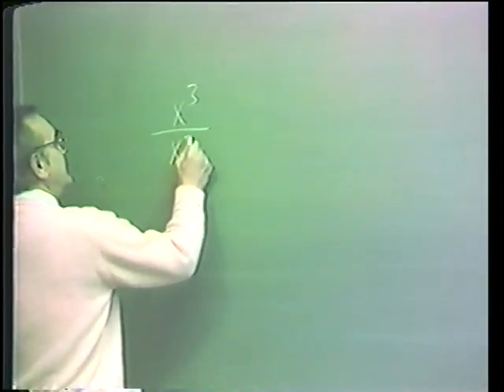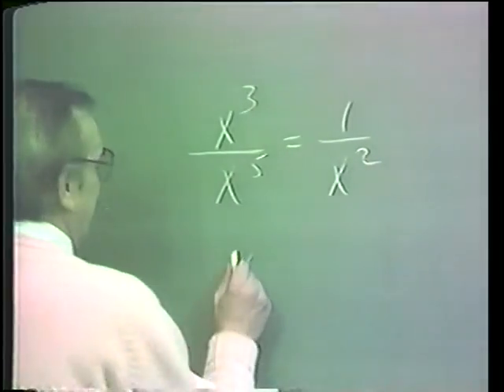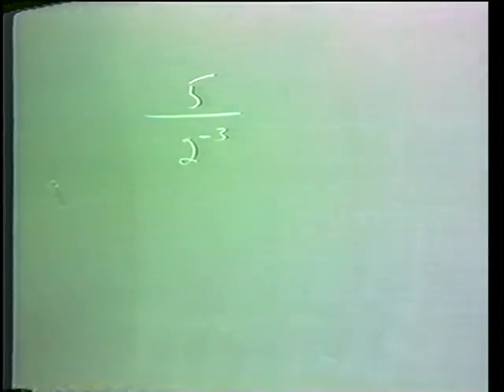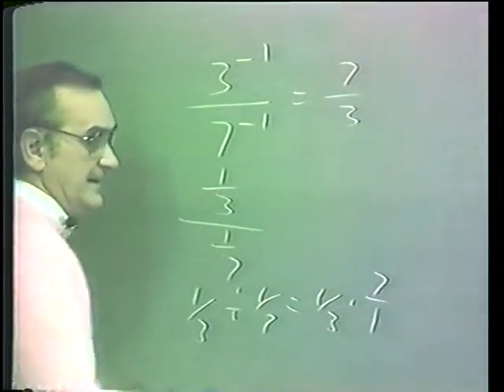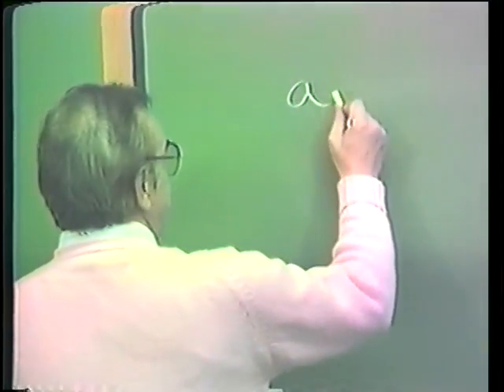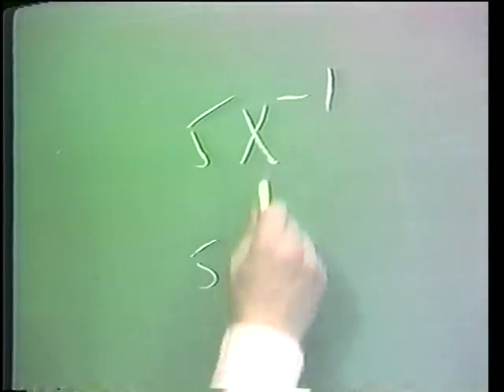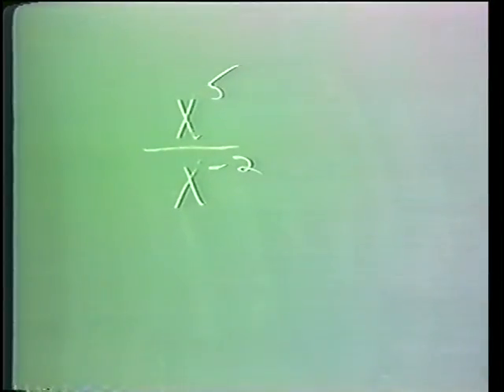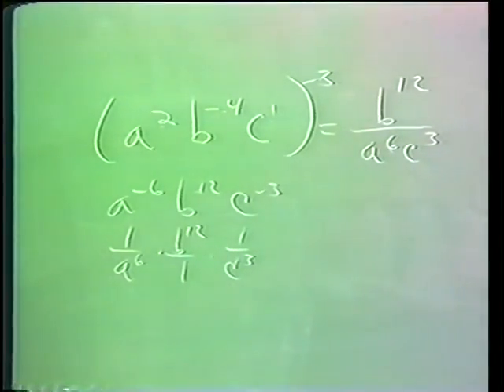Zero and Negative Exponents